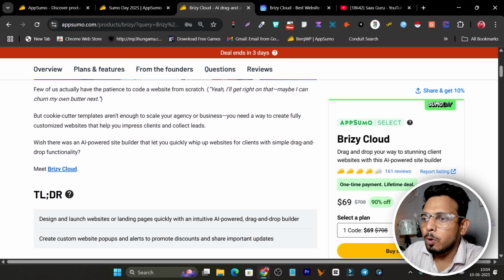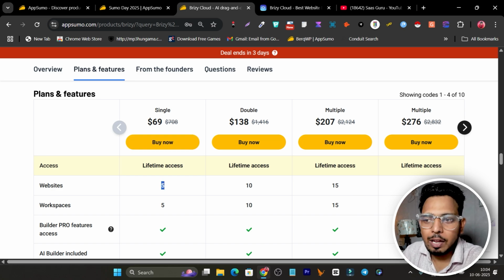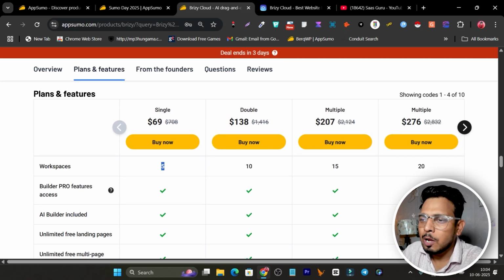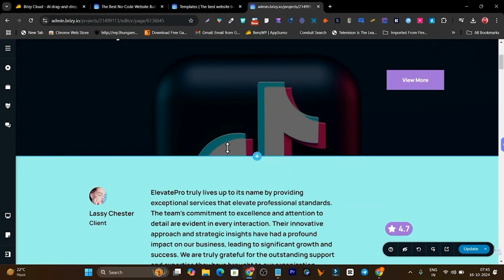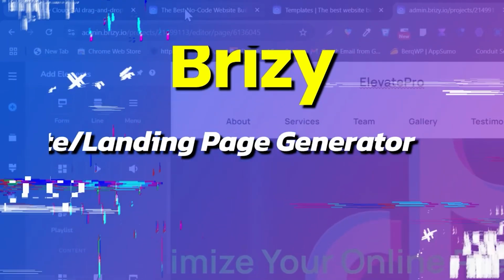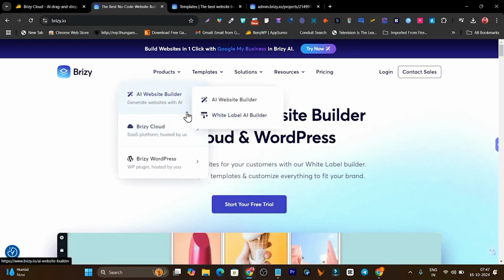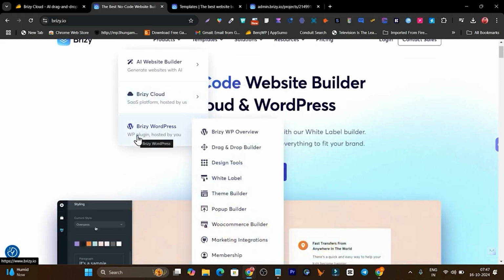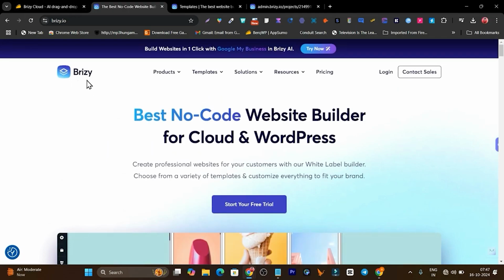Brizy Cloud Ai Website Builder Review: Ai Generate Website in Minutes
Are you searching for the best AI website builder of 2024? Your search ends here! Say hello to Brizy Cloud, the revolutionary AI-powered website builder that lets you craft stunning websites and landing pages in no time—perfect for beginners and professionals alike. In this guide, we’ll explore why Brizy is making waves as an effortless, efficient, and value-packed solution for web creation.

- - - My Free Gifts with Brizy Ai (worth $1997) Pack - - -

📌How to ACCESS FREE BONUSES: If you successfully purchase Krisspy Ai Lifetime Access using my link, send me your invoice on this email - to avail These Gifts for Free worth $1997. 🤩

Brizy AI Website Builder Review & Tutorial - Create Websites and Landing Pages in Seconds

🔥 Key Features of Brizy AI Website Builder
✅Intuitive Drag-and-Drop Interface: Build websites without any coding or design headaches.
✅AI-Driven Web Design Tools: Generate content and designs swiftly with smart automation.
✅Massive Template Library: Access over 200+ industry-specific templates and customizable blocks.
✅Mobile Optimization: Deliver responsive websites for the best user experience across devices.
✅E-commerce Functionality: Build online stores quickly and efficiently.
✅Seamless WordPress Integration: Manage WordPress projects while leveraging Brizy’s streamlined tools.
✅Popups & Alerts: Create engaging forms, alerts, and promotional popups with ease.
✅Multi-Language Support: Automatically translate your site into multiple languages without external tools.

Frequently Asked Questions About Brizy
Q: Is Brizy a code-free platform?
A: Yes! With Brizy, you don’t need any coding or design skills to create professional websites.

Q: Can I create e-commerce websites with Brizy?
A: Absolutely! Brizy supports e-commerce functionalities, helping you create online stores effortlessly.

Q: Is there a mobile optimization feature?
A: Yes, all websites created with Brizy are mobile-ready and optimized for a seamless user experience.

Don’t Miss This Deal! 🕒

Lifetime Deal Price: $69
Buy once and never pay again!
👉 Get Brizy’s Lifetime Deal Now!

Other Recommended AI Tools
Scalenut: The ultimate AI SEO tool – Check it out here.
About SaaS Guru
Hi, I’m Basant, the founder of SaaS Guru. My mission is to help you discover and test the best tools, SaaS platforms, and lifetime deals to grow your online presence.

👉 Don’t wait—kickstart your web design journey with Brizy AI Website Builder today!